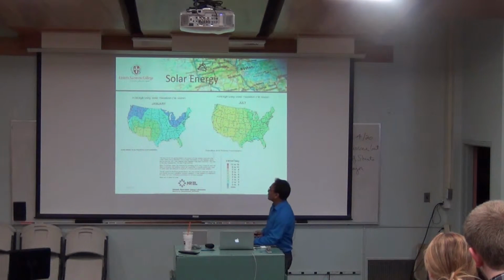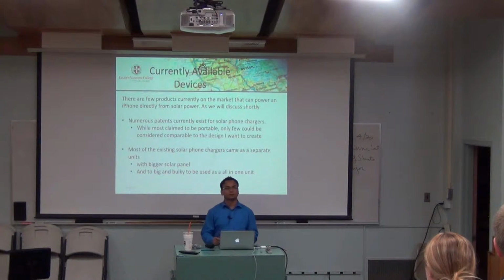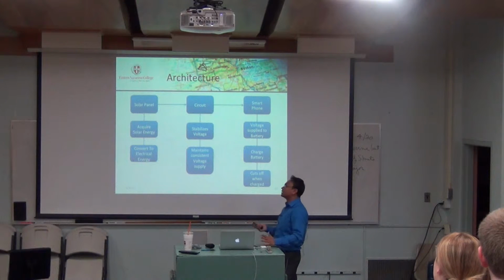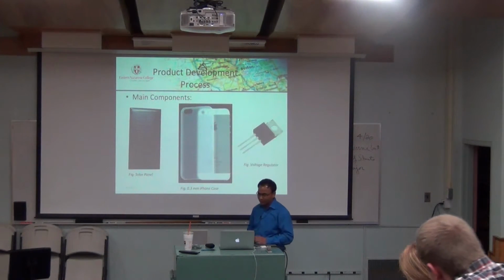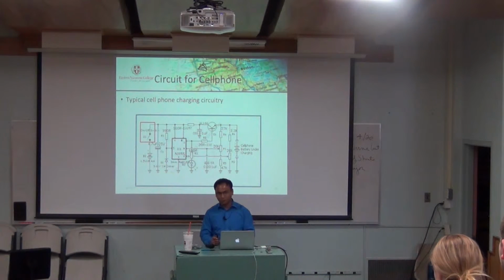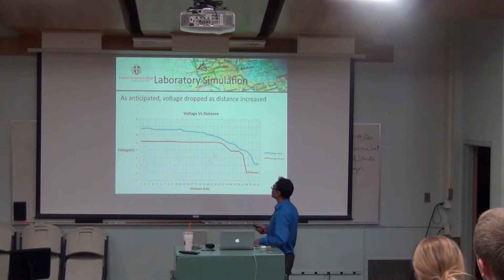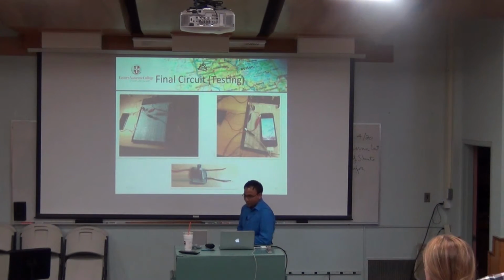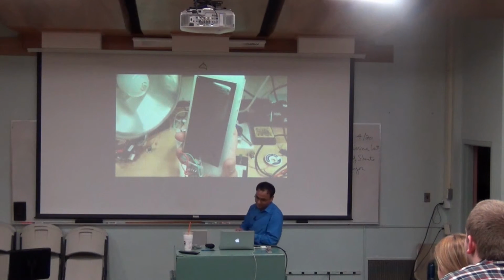Dinesh Manandhar Solar Device Charging